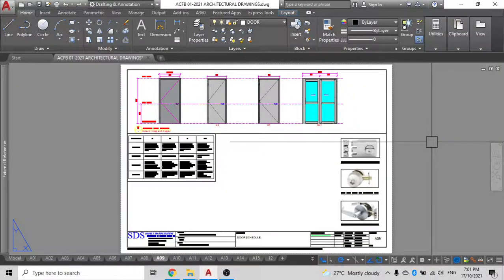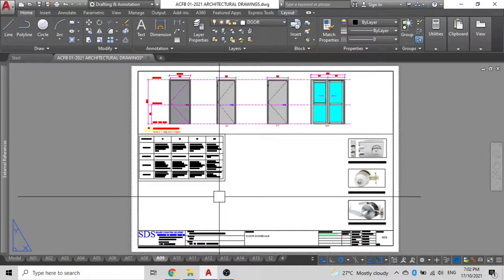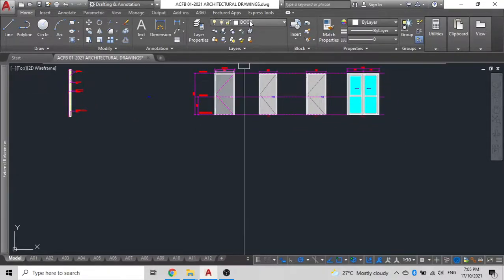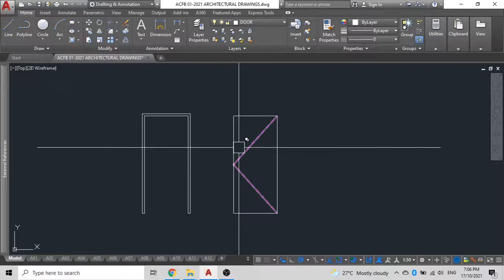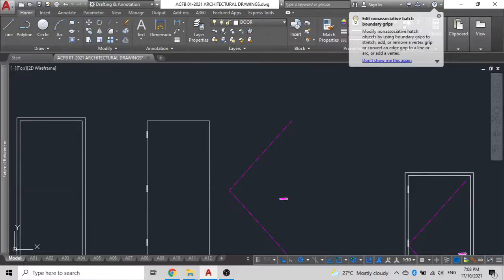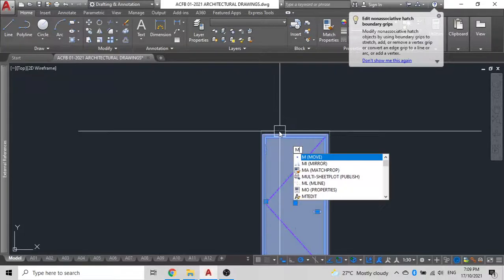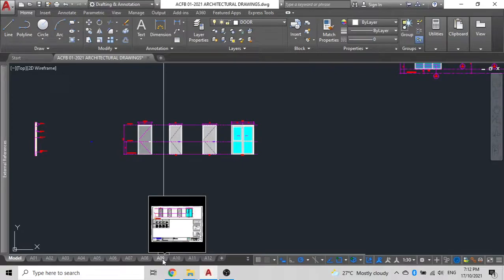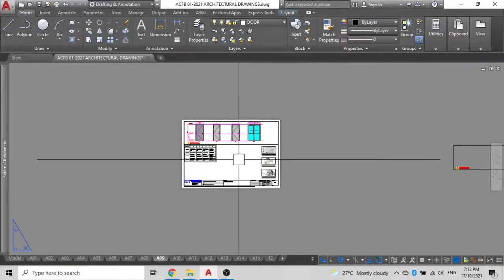How to draw an architectural door schedule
in this video tutorial i will explain the step by step procedure on how to how to draw an architectural door schedule using AutoCAD program